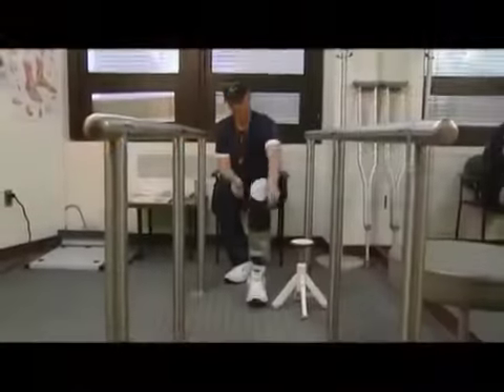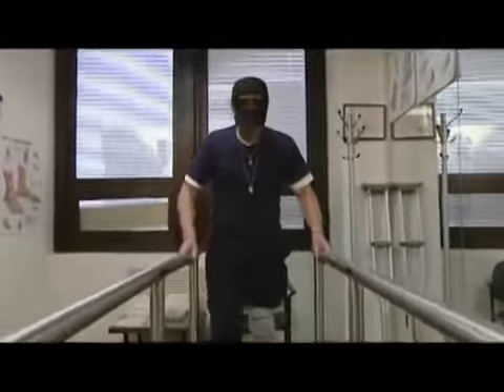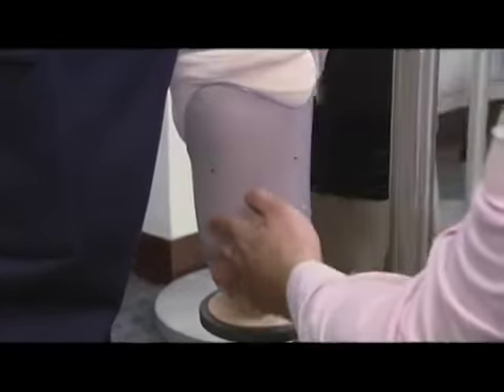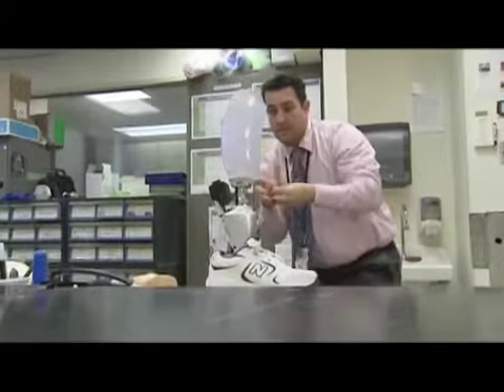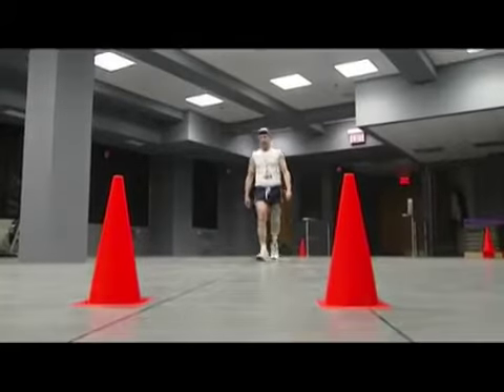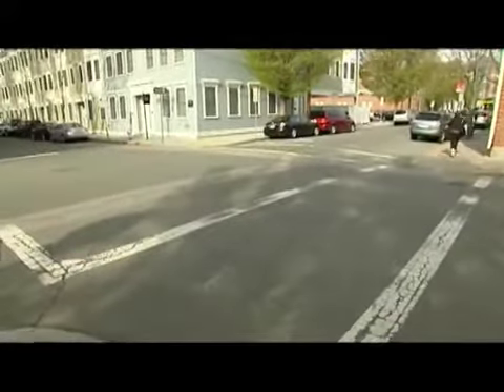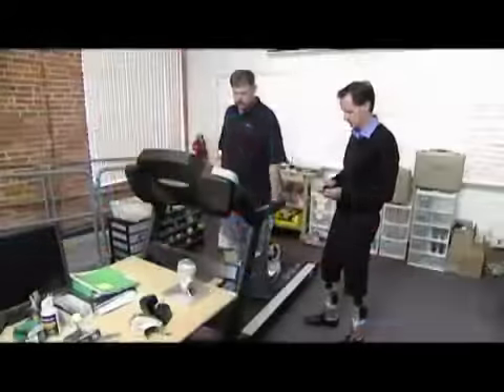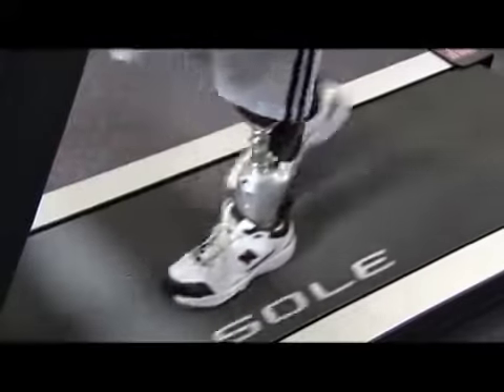BiOM Ankle Prosthetic - MDEA 2012 Silver Winner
The BiOM Ankle prosthetic device restores normal biological function for lower limb amputees, BiOM ankles  used  on  wounded warriors resulted in energy costs, self-selected walking speeds,  and  biomechanic patterns that similar to nonamputees.  Manufactured and submitted by iWalk Inc. (Bedford, MA). Supply and design credit to Cogmedix (West   Boylston,   MA), OnCore  Manufacturing Services (Springfield, MA), and  Maxon  Motors  (Fall River, MA).